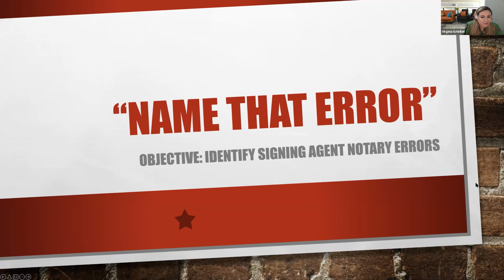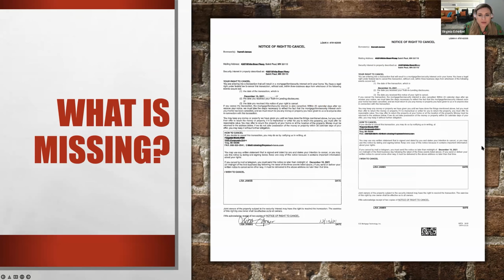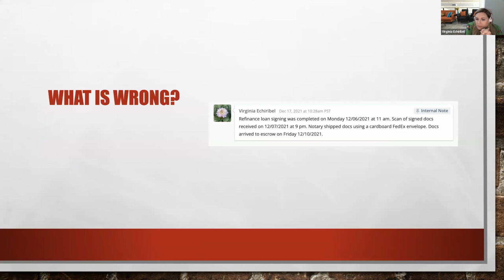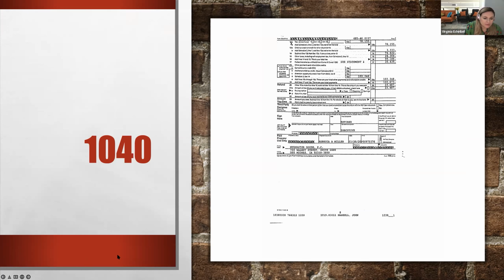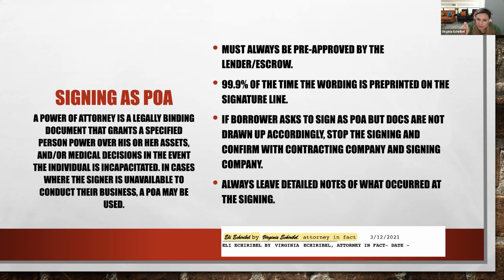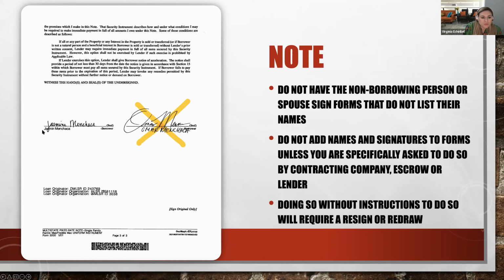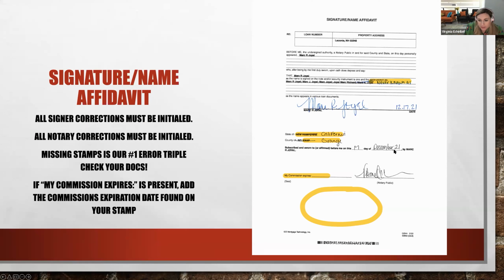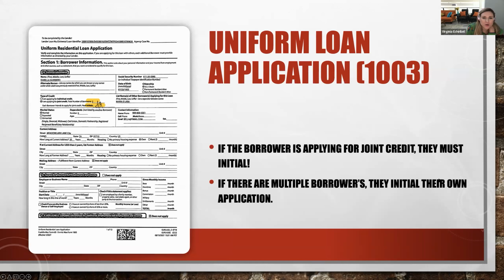NAME THAT ERROR PART 3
Training through zoom for all interested Notary Signing Agents, Training is free! We believe in building partnerships. It is in everyone's interest to provide education that benefits both notaries and signing services.